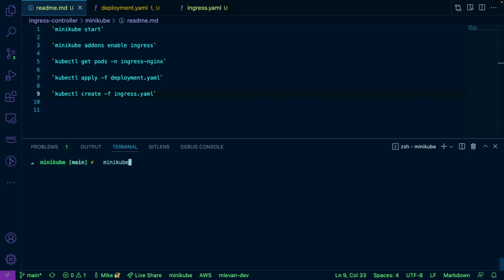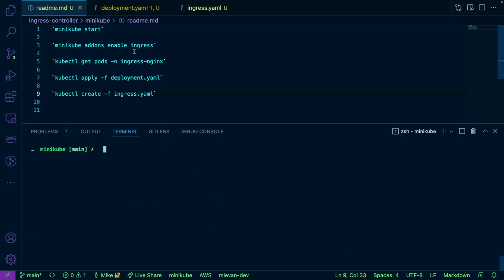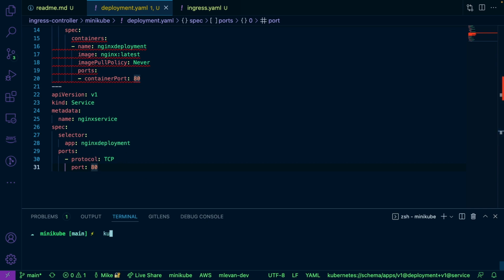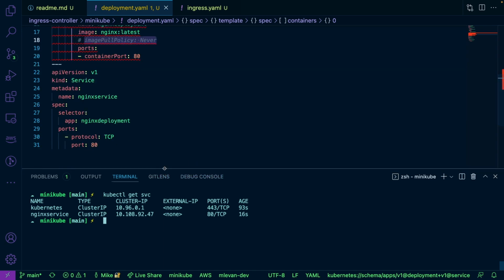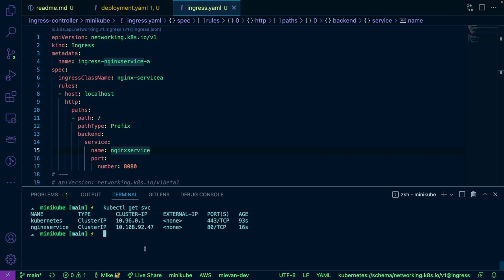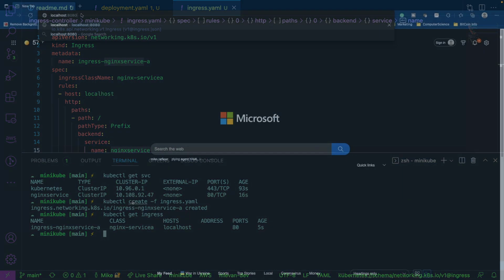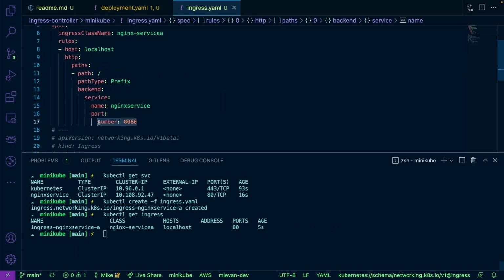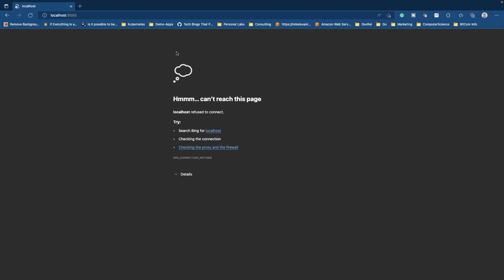Nginx Ingress On Minikube Getting Started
In this video, you'll learn about:
- Why to use Ingress
- Deploying a Kubernetes app
- Deploying a Kubernetes service
- Deploying an Ingress controller on Minikube